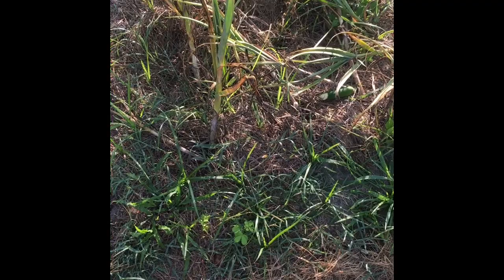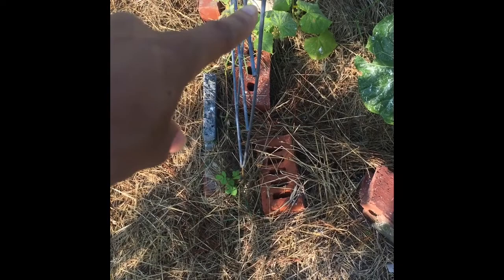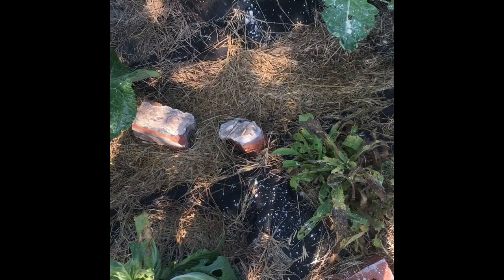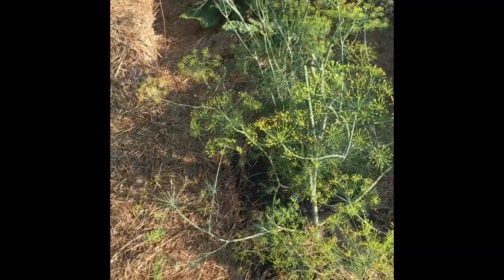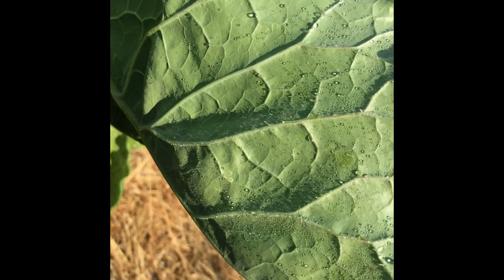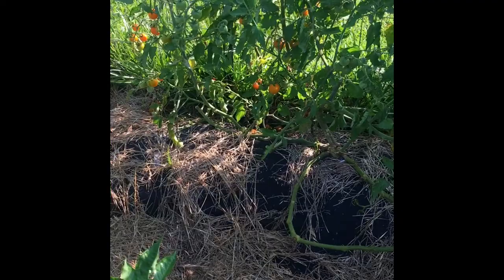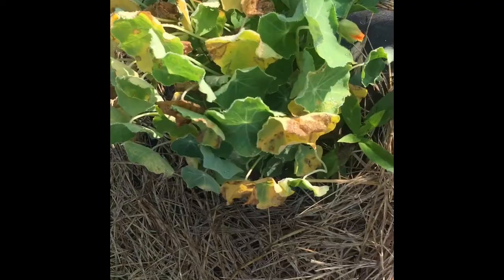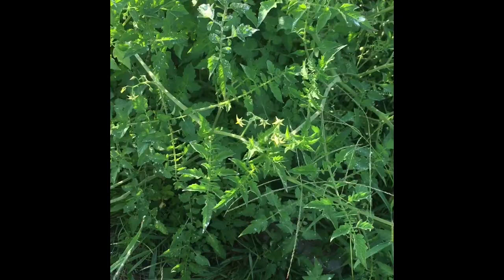Summer 2021 Garden Tour |Organic Gardening | Small Homestead |Pests | Info & Tips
Join me for my garden walk.
This is a tour of my summer garden July 2021.
I’ll be discussing what we’re growing, pests we’re struggling with, along with some tips to help you in your garden journey by sharing my garden journey.

We’re a family of 4, That’s on the beginning of our homesteading journey that God has graciously blessed us to learn hard work, self sufficiency, and awareness.

We have half an acre in the south and are making the most of it beginning with raising our little ones, dogs, and a garden, while maintaining a frugal and aware lifestyle.